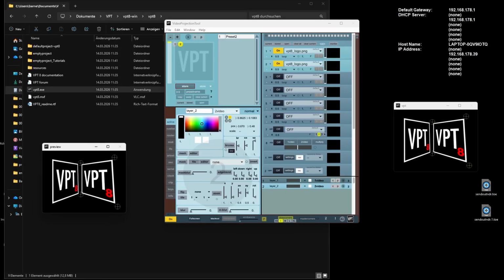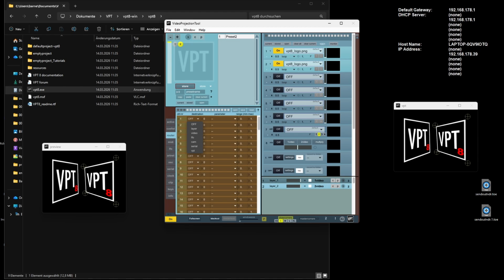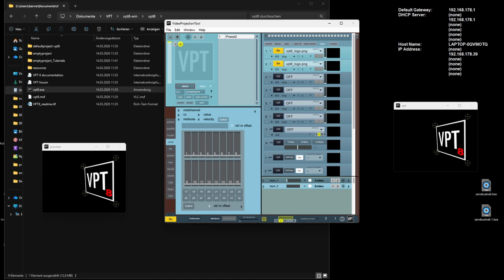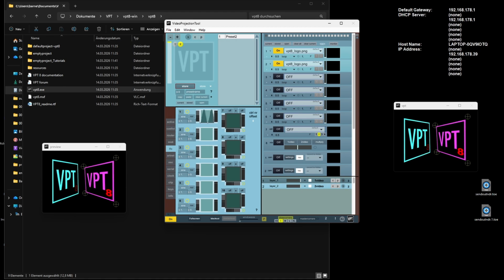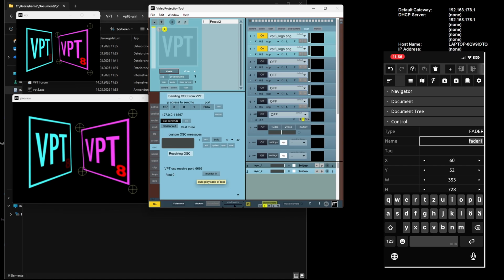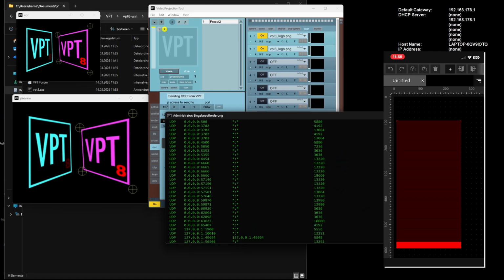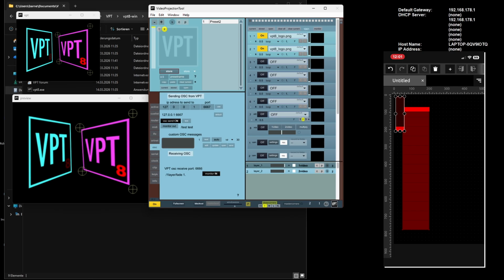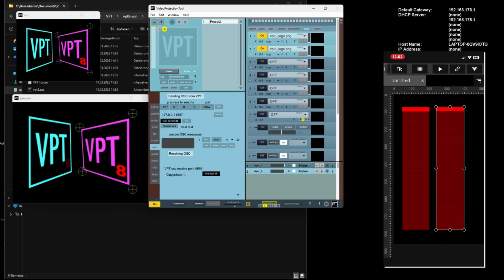VPT8 Tutorial - part 2 - OSC control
This tutorial explains how to control the free video projection mapping software vpt8 by H.C. Gilje using OSC. It available for Mac OSX or Windows. The free App hasn't been worked on for a while. But it still runs smooth and nice.
Video projection mapping is the solution when a projection doesn’t fit the projection screen due to physical circumstances like distance, angle or surface for the projection.

This is part 2 of a series of more in depth tutorials and overviews on free projection mapping software. Avoiding having to use expensive servers and specialized media server software.